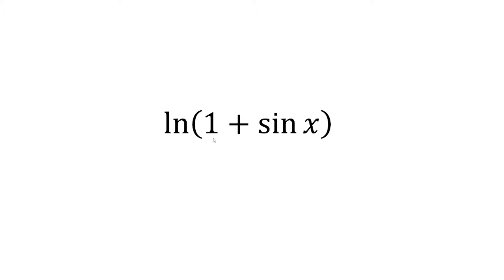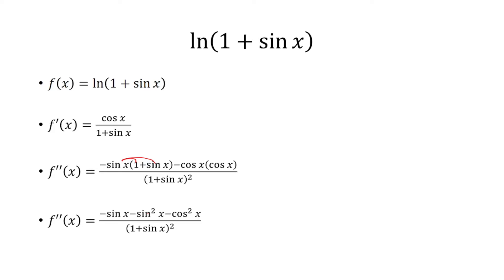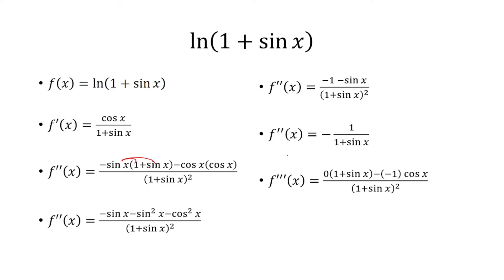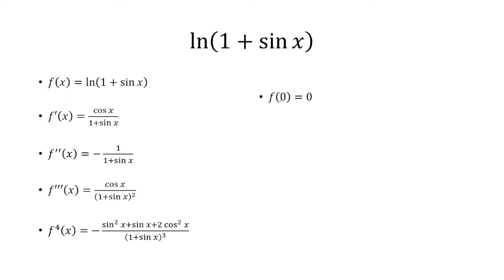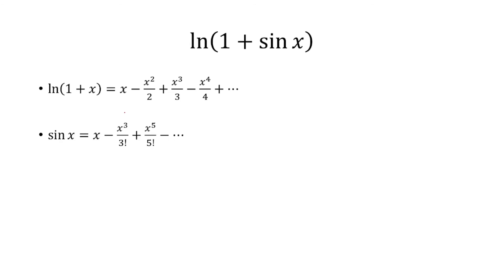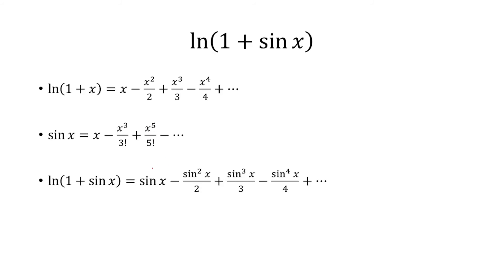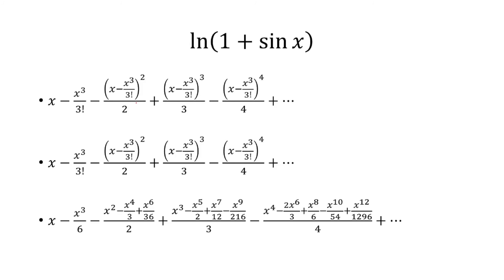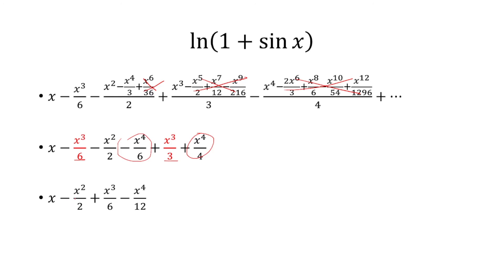Maclaurin Series of ln(1+sinx) using 2 methods